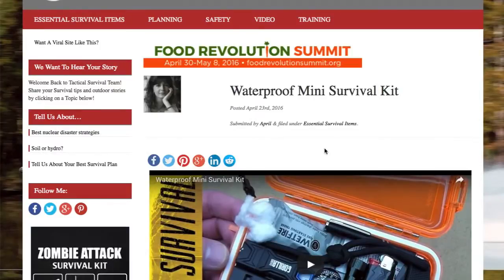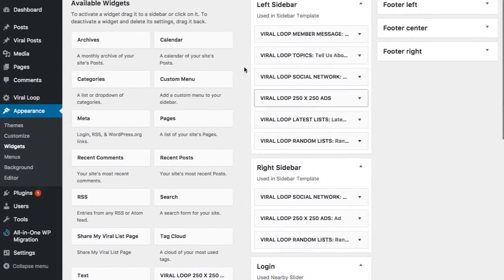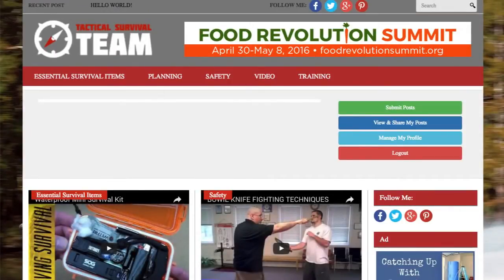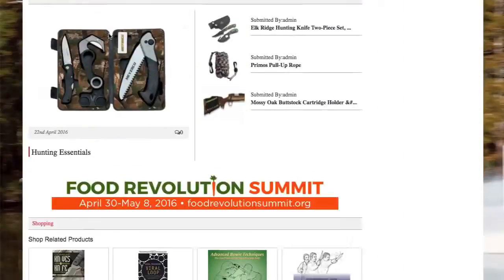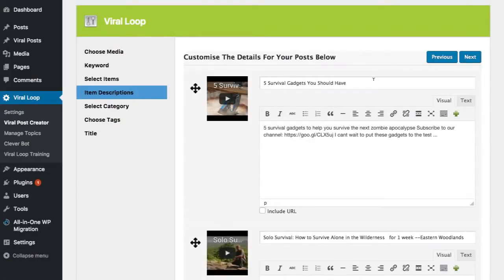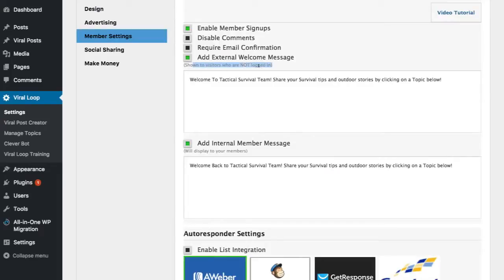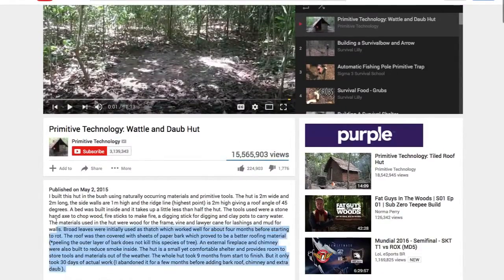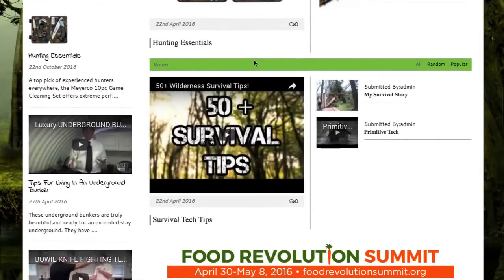Viral Loop 2.0 Review October 2016